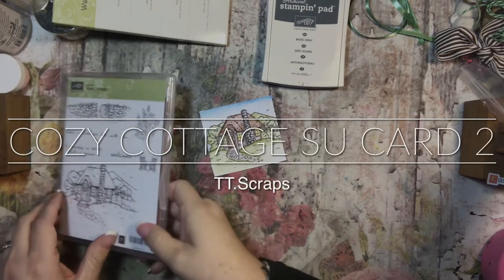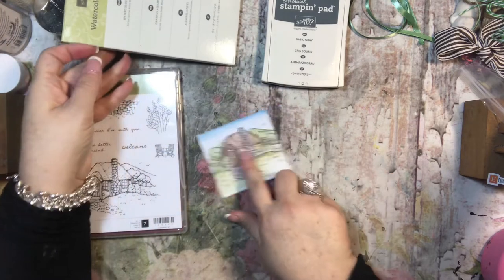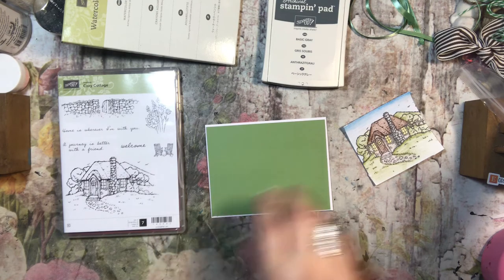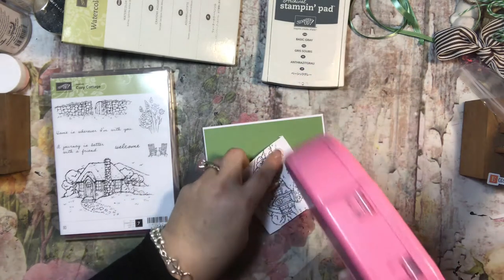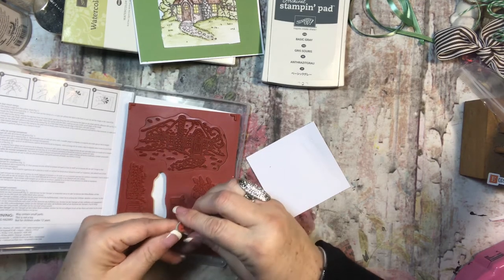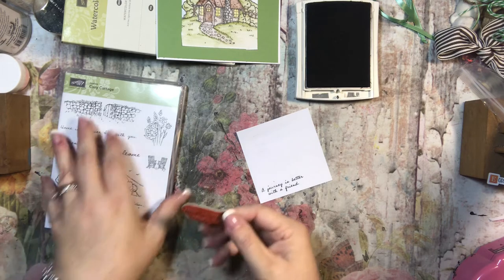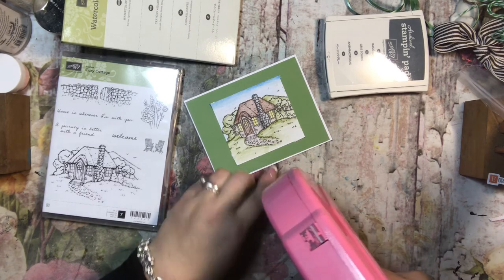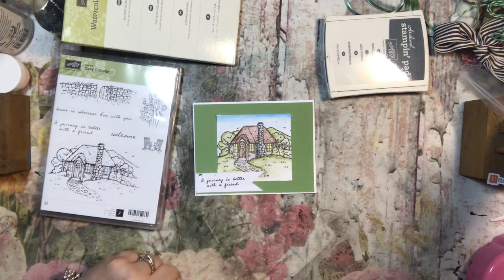Cozy Cottage Stampin' Up! Card 2